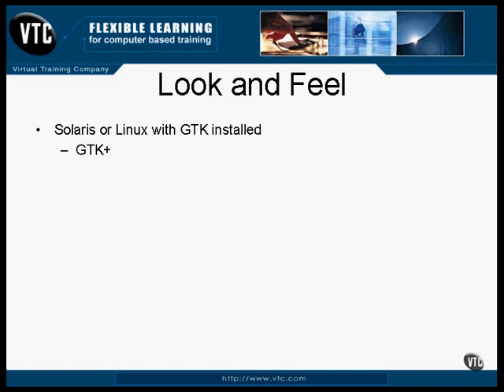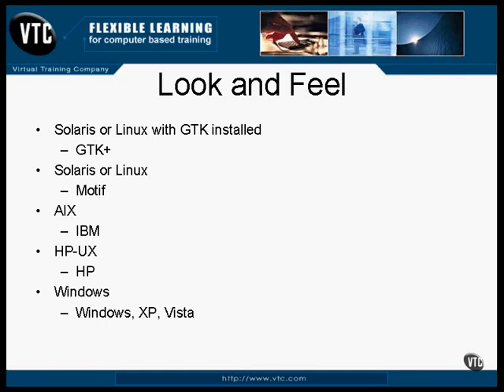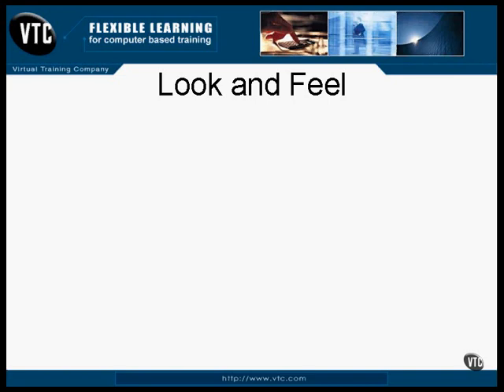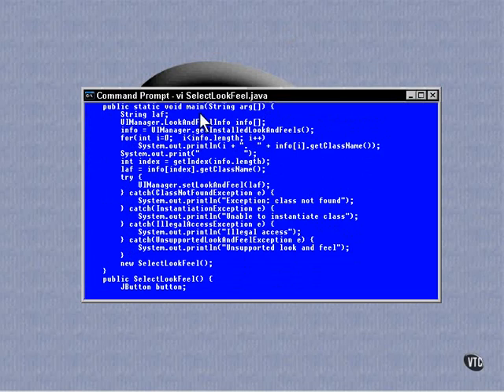22 The Look & Feel